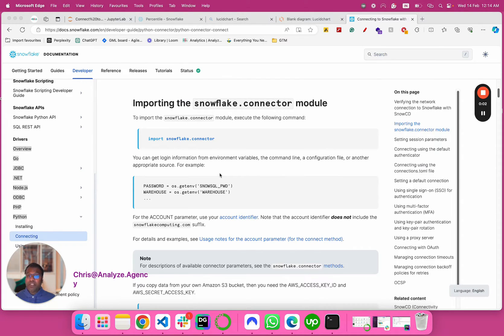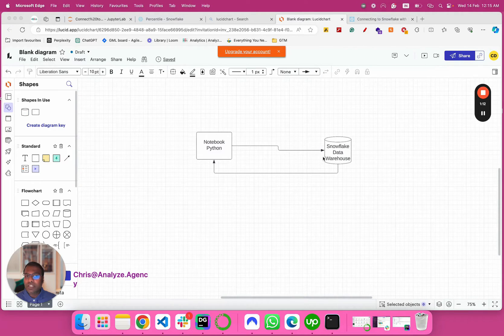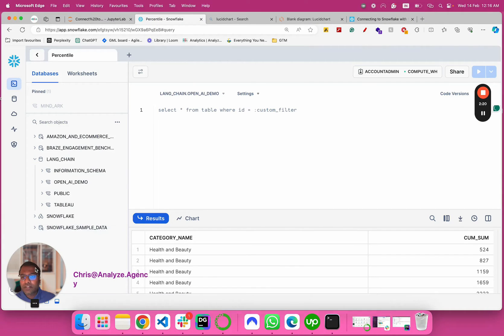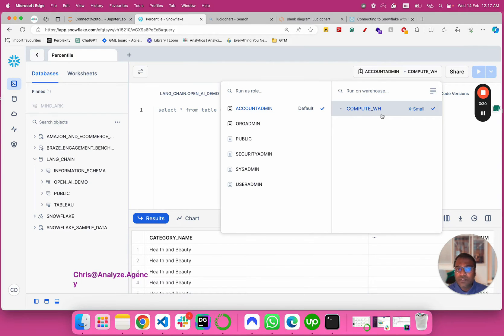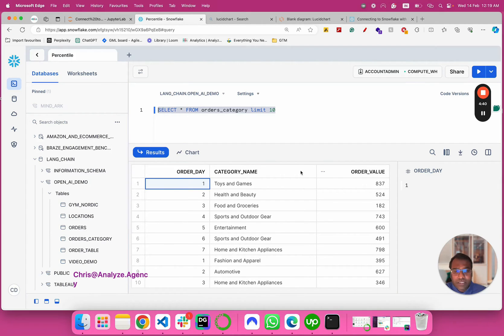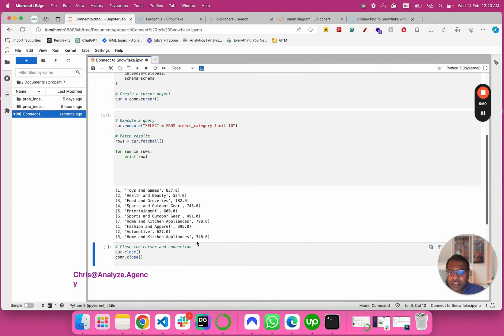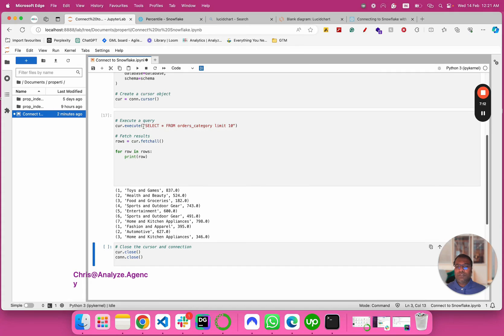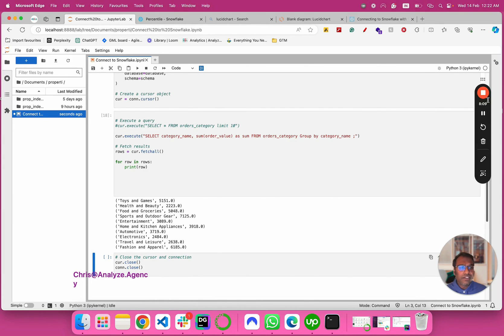How to Connect Python to Snowflake Data Warehouse and Query Data in less than a minute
Learn how to connect Python to Snowflake in this tutorial.

I'll walk you through the steps to install the Snowflake Connector for Python and create a connection to Snowflake from a Python script.

By the end of this video, you'll be able to seamlessly  retrieve data from Snowflake using Python.

Whether you're a data engineer, data scientist, or working on ETL processes, connecting Python to Snowflake can be a game changer for your data services.